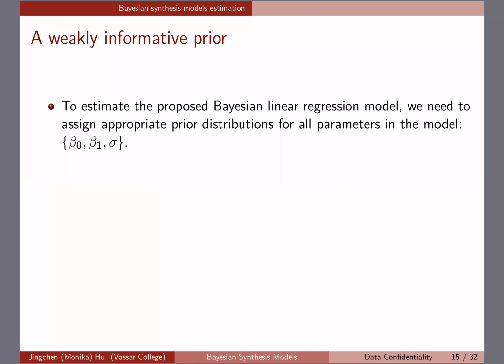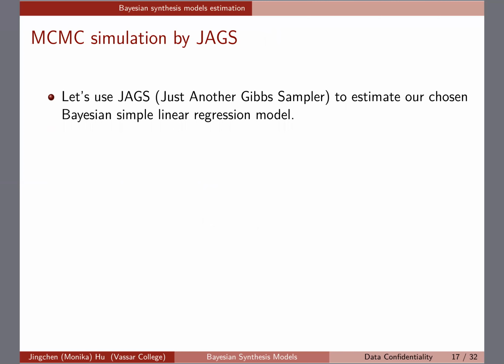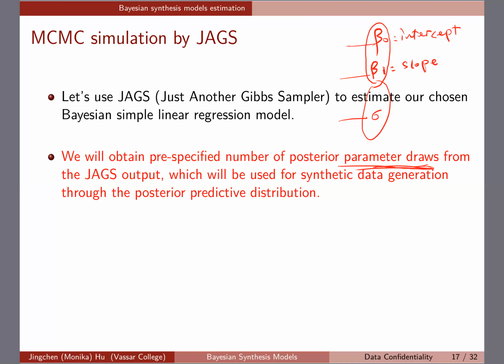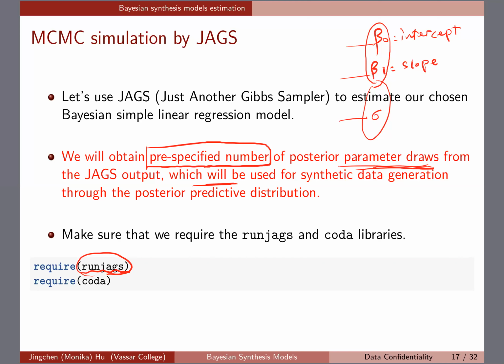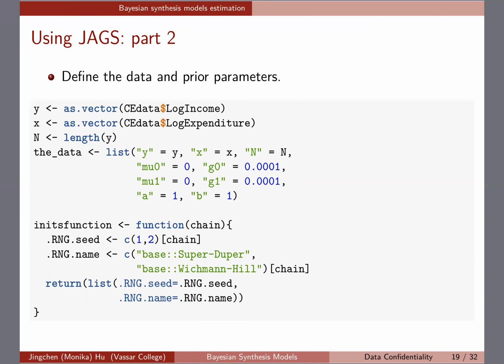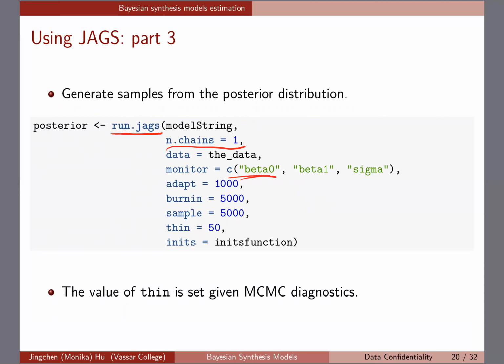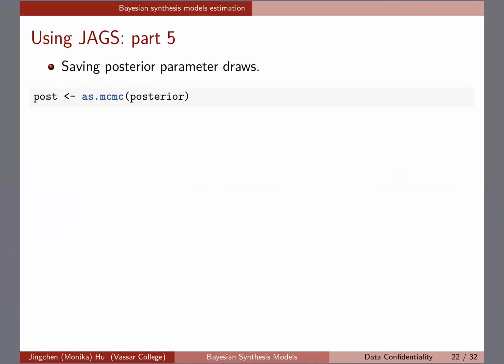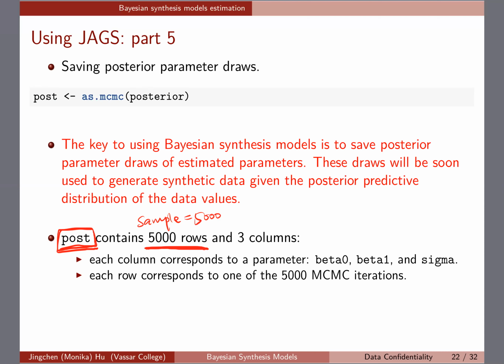[Bayesian Synthesis Models #1] Bayesian synthesis models estimation